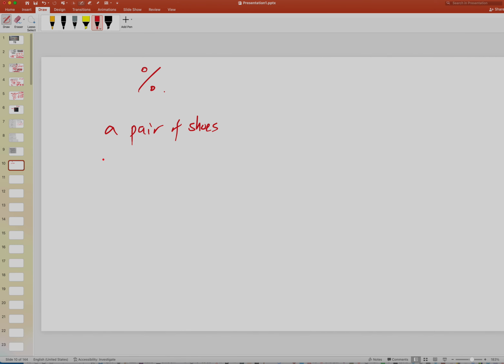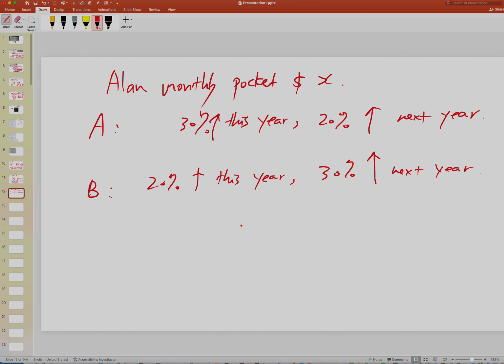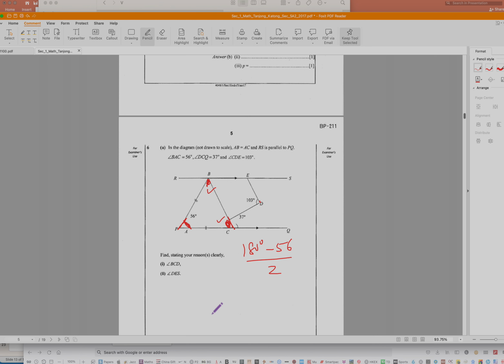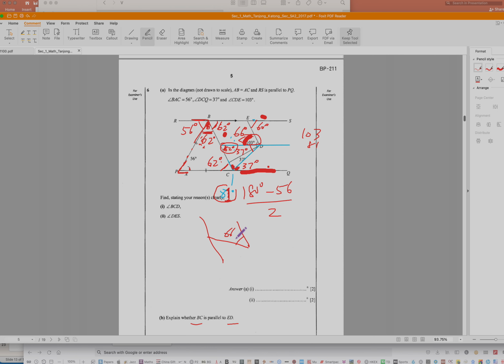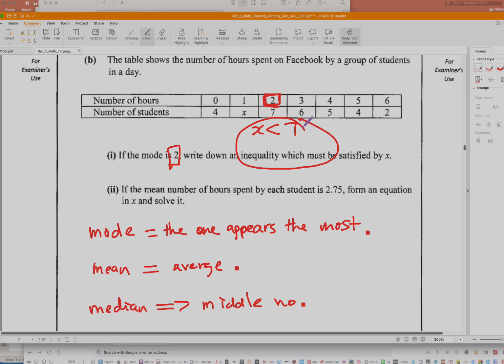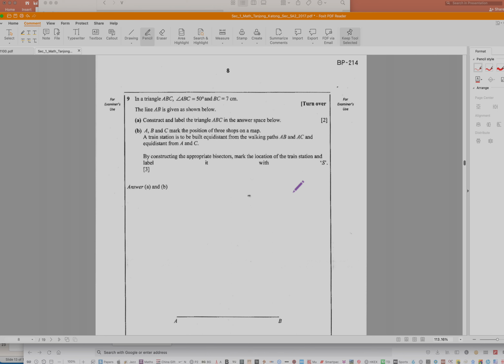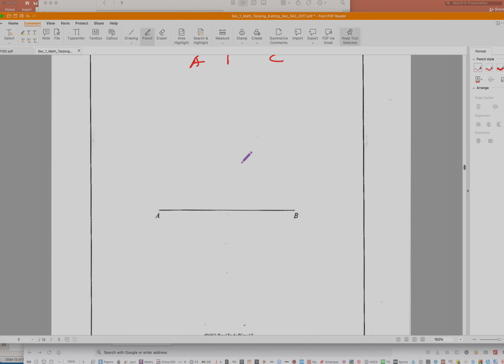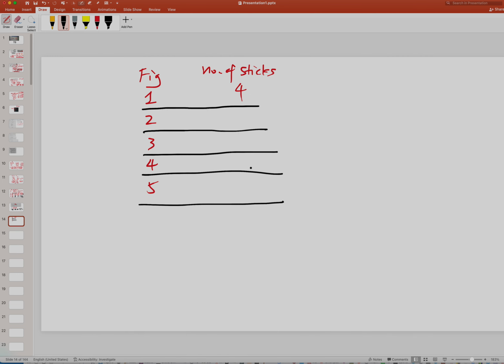20220723 ex part 1